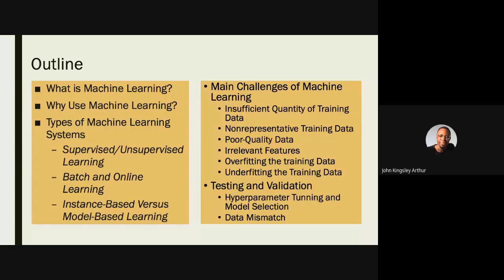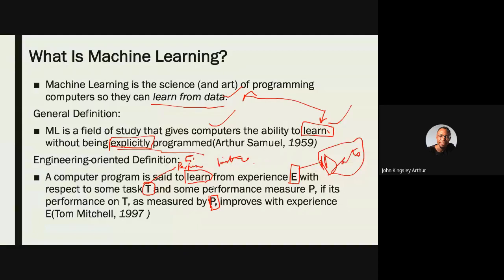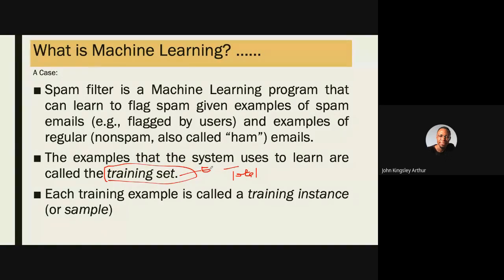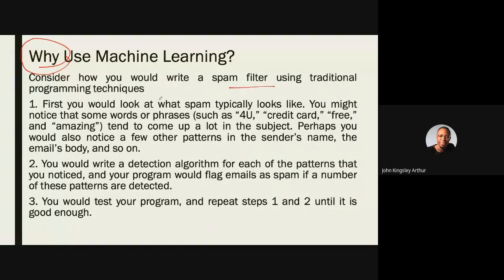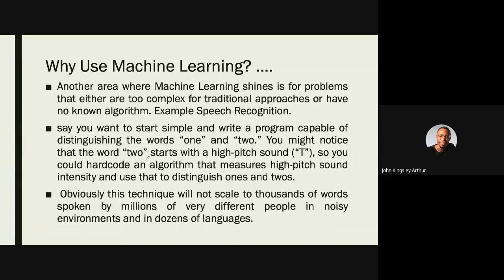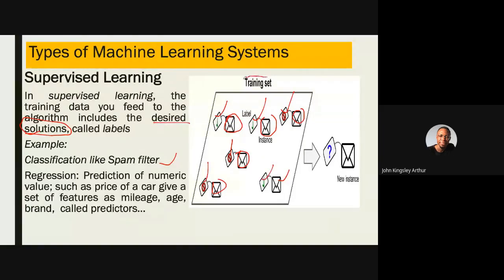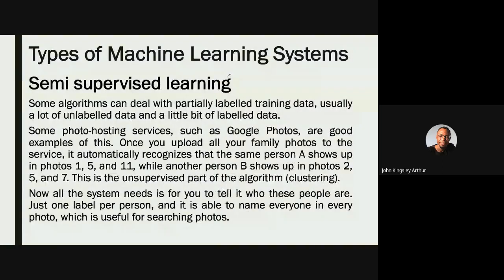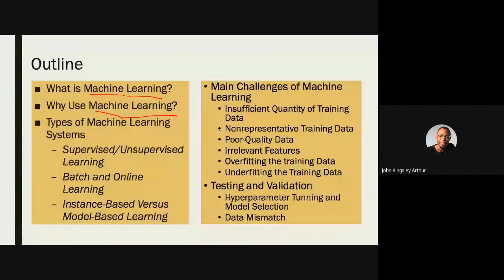002 Machine Learning with Python: Fundamentals of Machine Learning 1